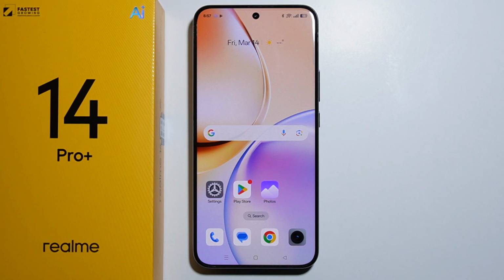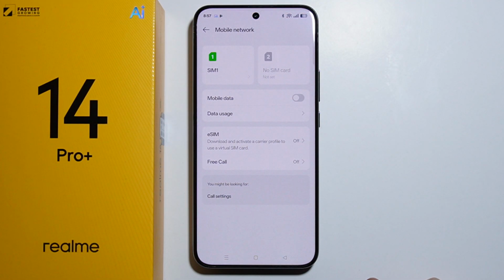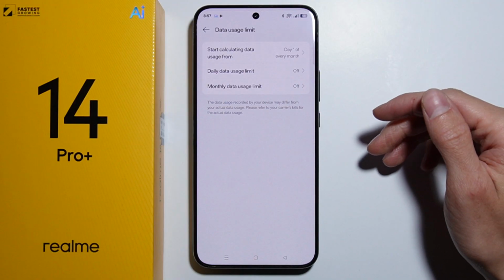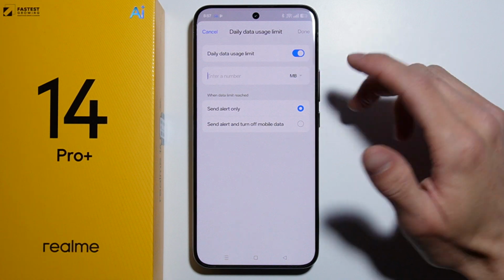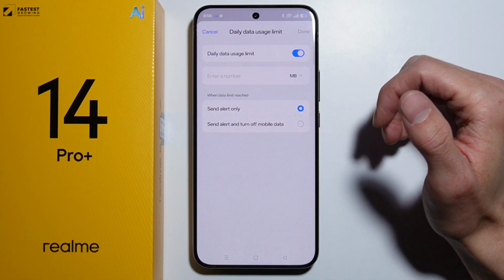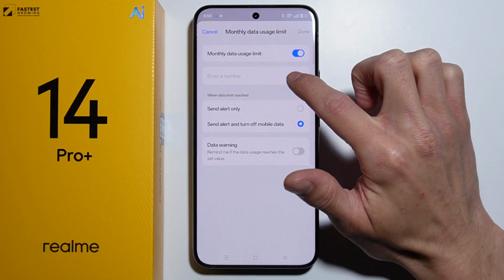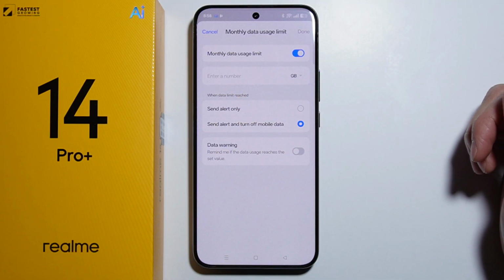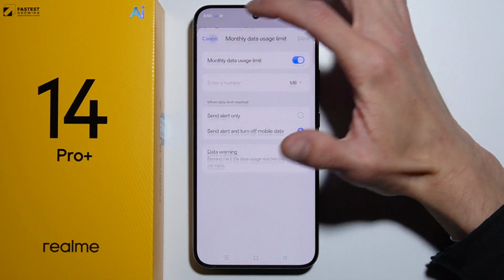Realme 14 Pro Plus: How to Turn On/Off Mobile Data Usage Limit?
Want to set a mobile data usage limit on your Realme 14 Pro Plus? In this video, you'll learn how to easily turn on or off the data usage limit to avoid overage charges. Follow these simple steps to manage your data and stay within your plan's limits. Watch now to take control of your mobile data usage!

I'll do my best to reply promptly and assist you.